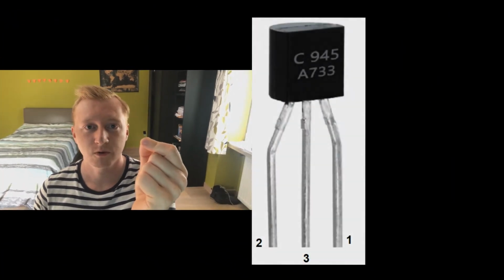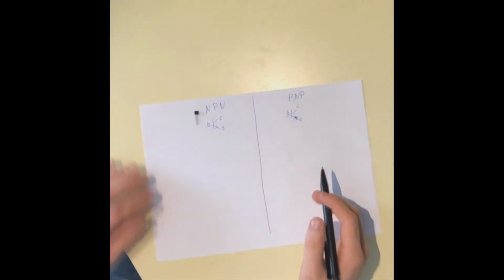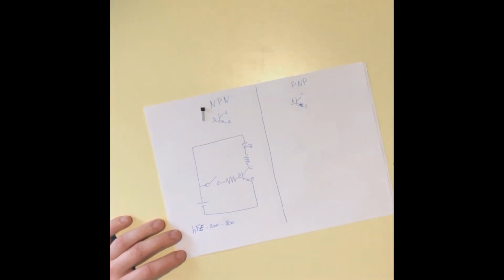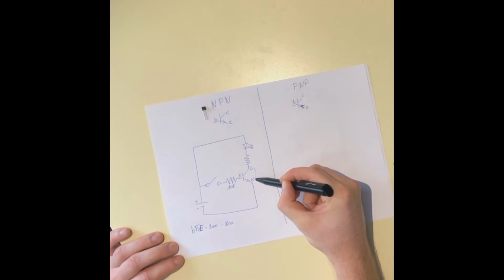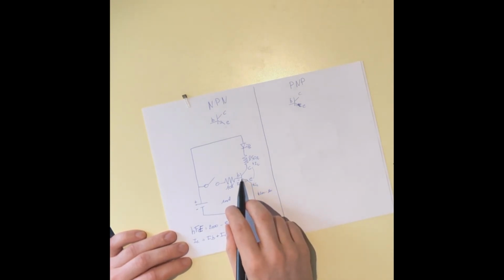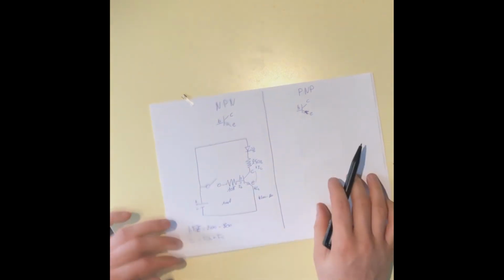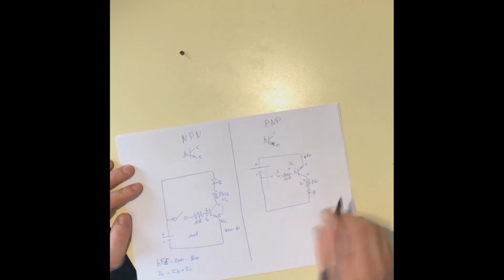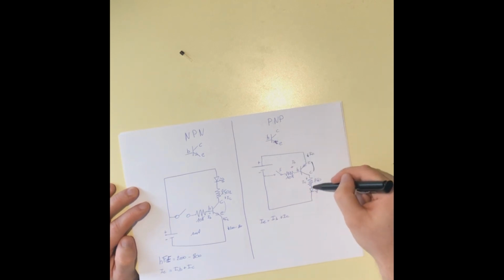Transistors NPN and PNP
In this video short video, I try to explain the basics of NPN and PNP transistors! Any things that you still don't understand? questions? tips? Let them know in the comments down below!